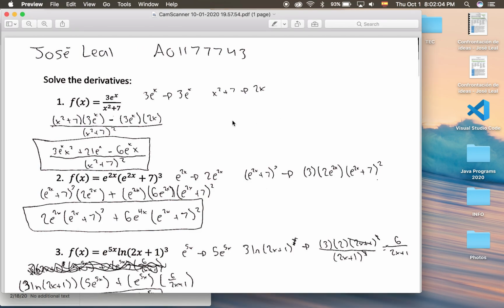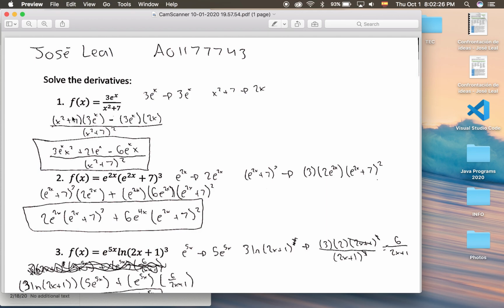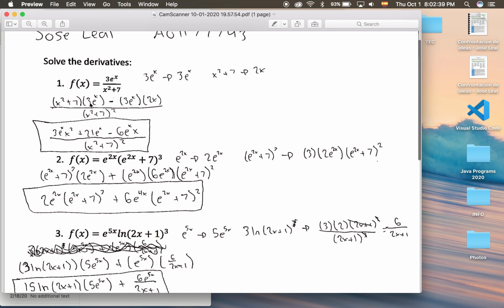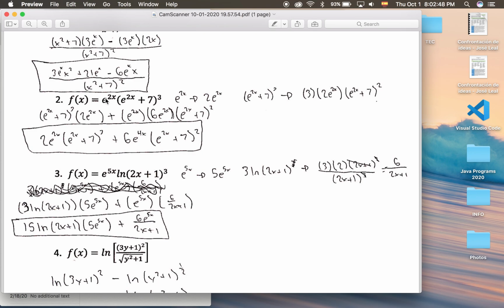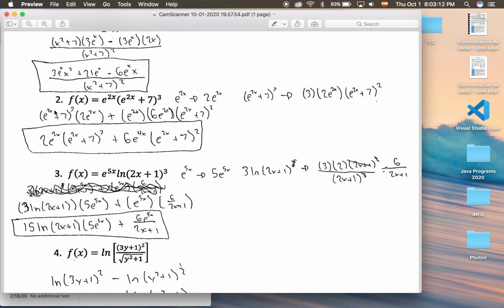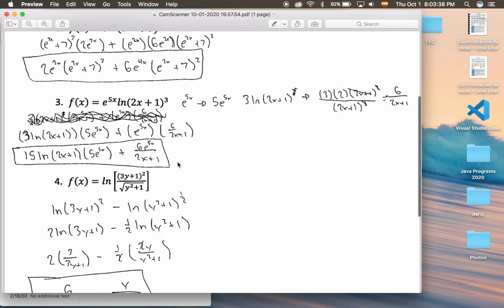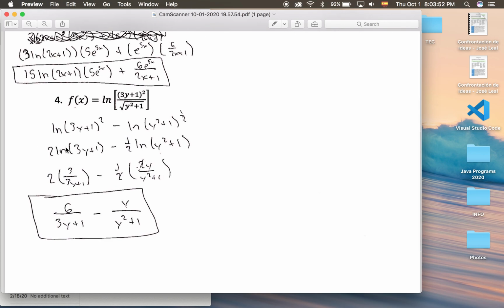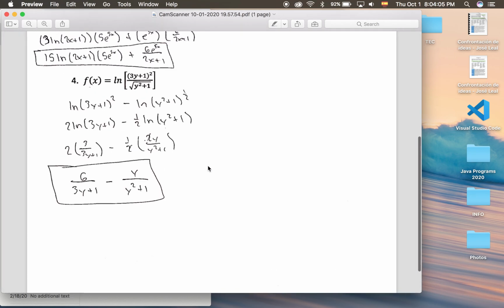2 9 Video José Leal